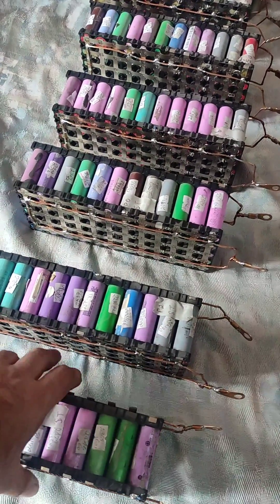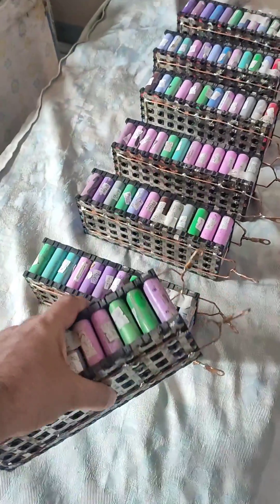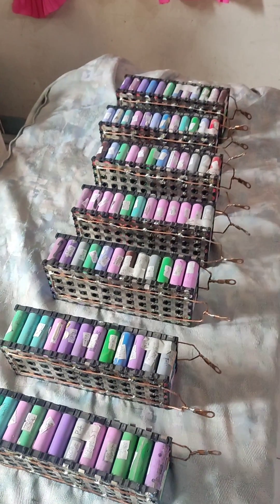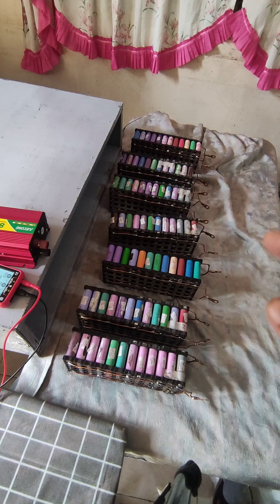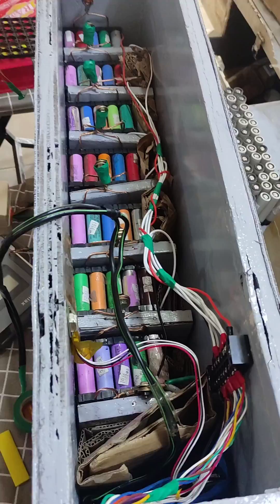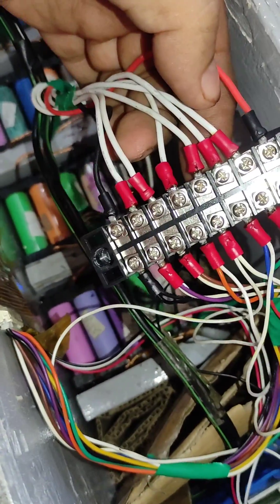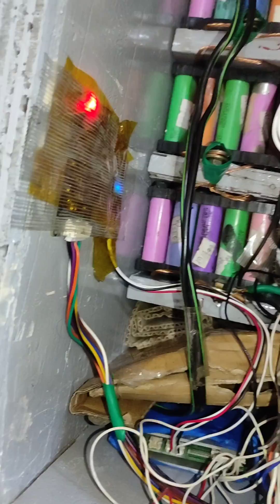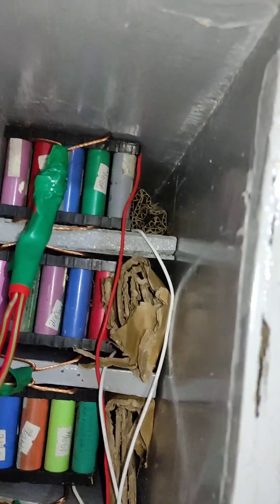Upgrading a 7S 30P Lithium-Ion Battery Pack 60Ah to 120Ah 3kW DC Power Expansion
This 120Ah 24V lithium-ion battery pack is built using refurbished 18650 cells, carefully tested to ensure reliability and performance. Before assembling a battery pack, I always recommend conducting a comprehensive cell test, including:
✔ Temperature Test – Ensuring stability under various conditions
✔ Charge & Discharge Test – Verifying cell efficiency and consistency
✔ Capacity Test – Measuring actual energy storage capabilities
✔ Voltage Drop Test – Checking shelf-life and potential degradation
✔ Internal Resistance Test – Assessing overall cell health
Once testing is complete, I separate the higher-voltage cells from the lower-voltage ones, ensuring that only the best-performing cells are used in the final battery pack. The voltage drop test is especially crucial, as it takes months to evaluate shelf-life stability, but it allows for selecting the highest-quality cells for a reliable and long-lasting battery pack.